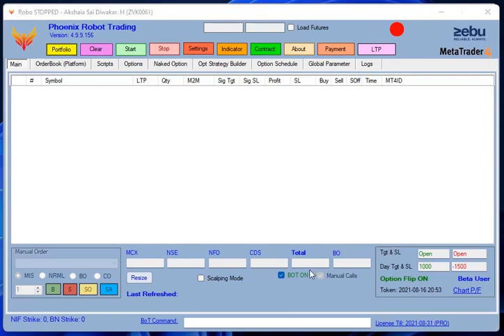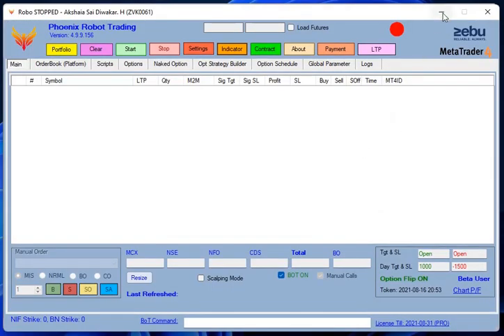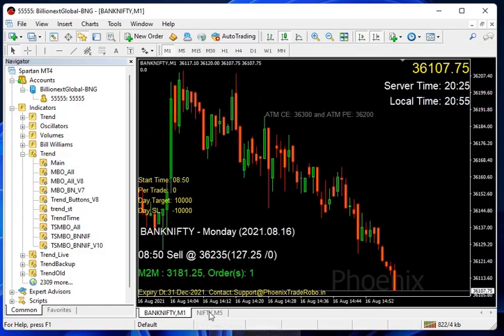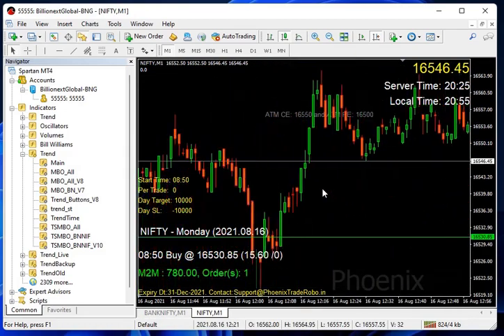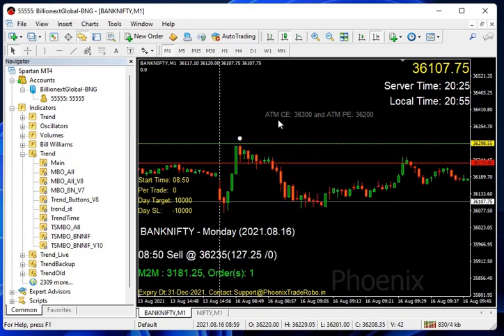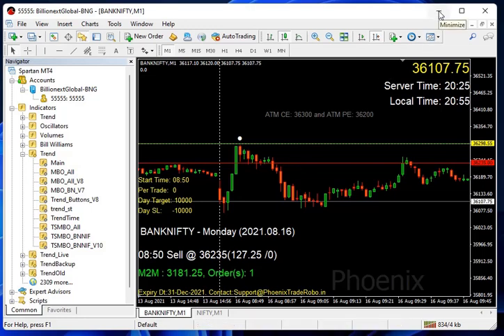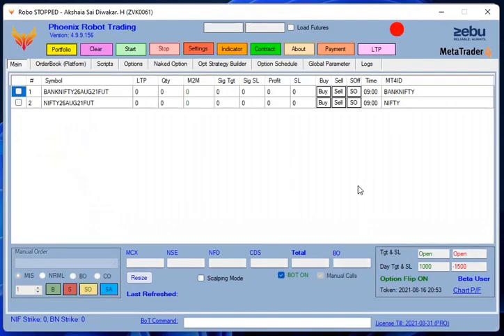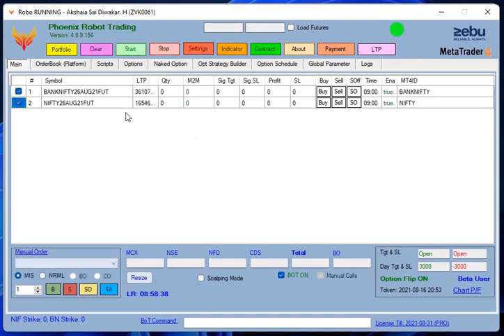MBO Bank Nifty and Nifty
Moving Breakout Indicator for Bank Nifty and Nifty